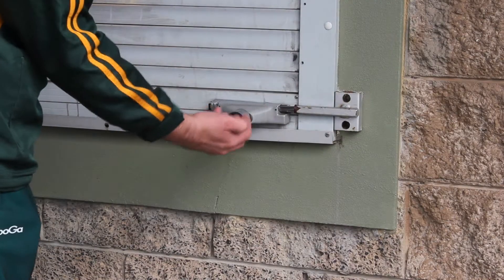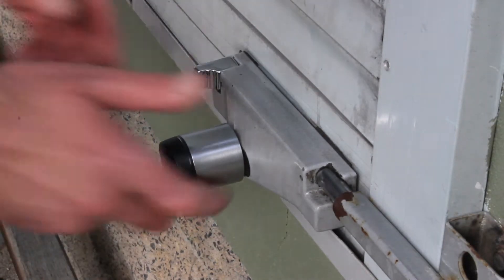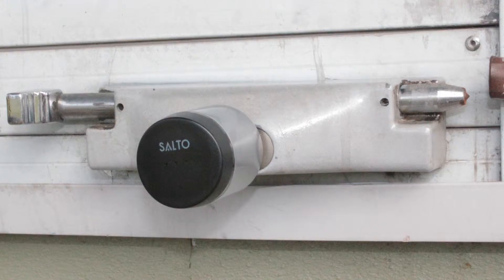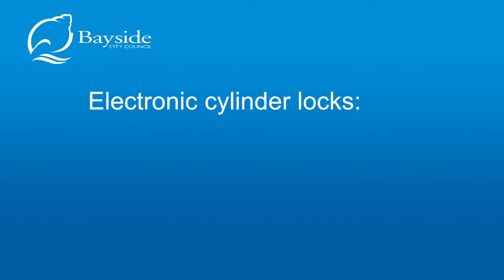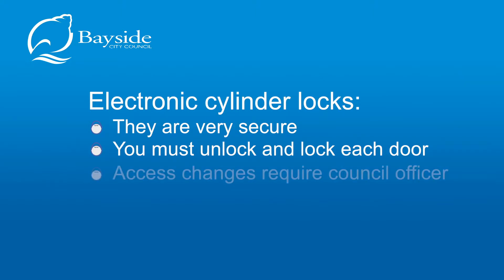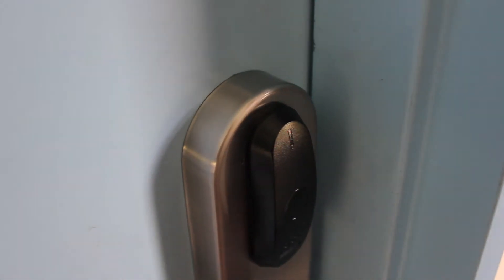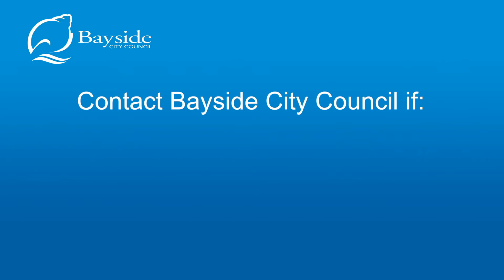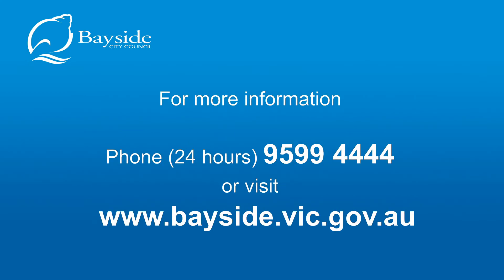How to use the electronic cylinder locks at Bayside sporting pavilions